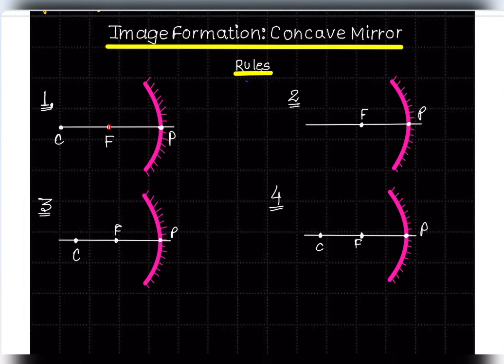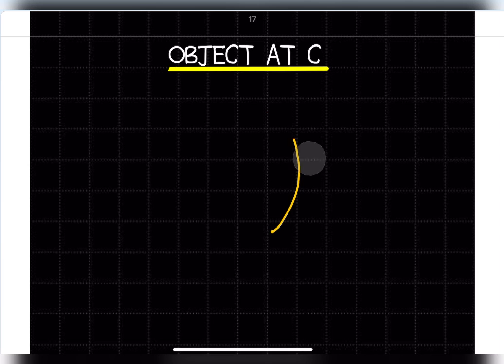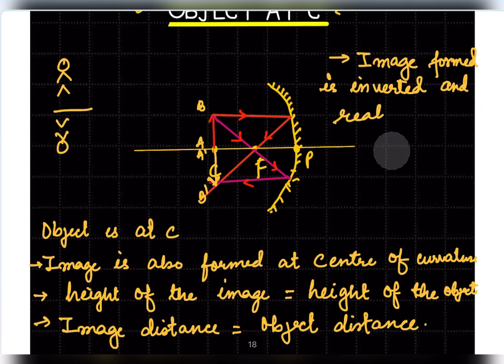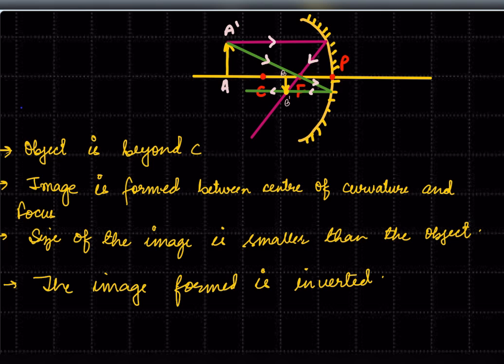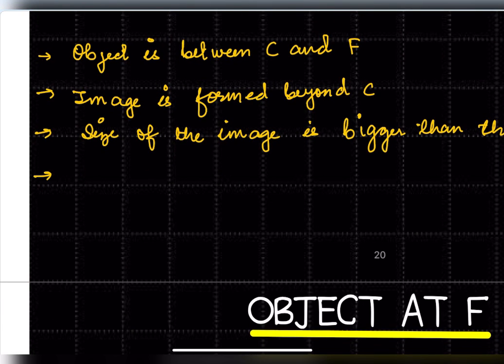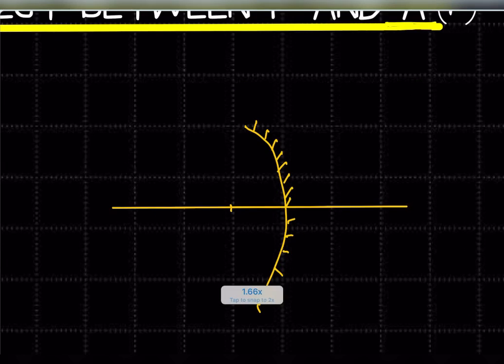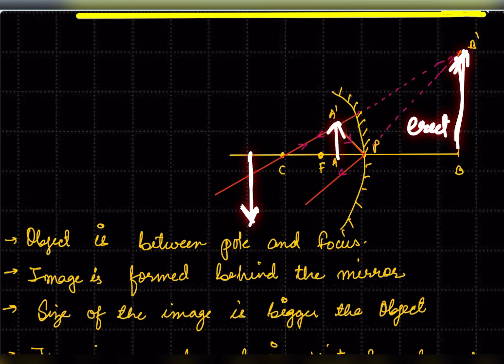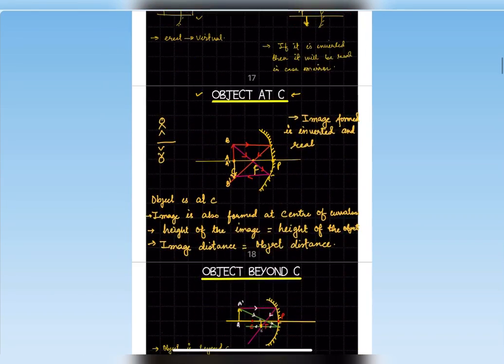IMAGE FORMATION OF A CONCAVE MIRROR 11.2 !! PHYSICS CLASS 10 !! MANIPUR BOARD